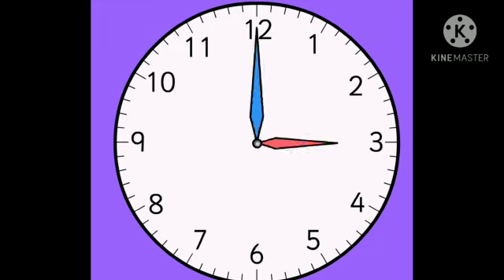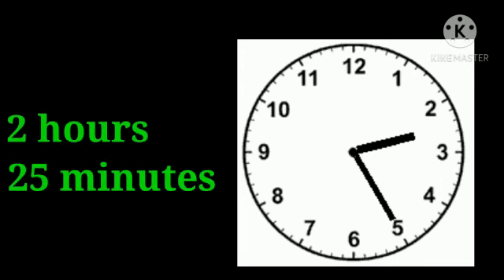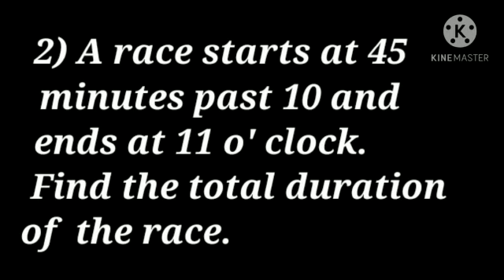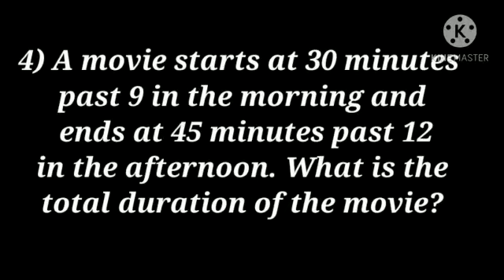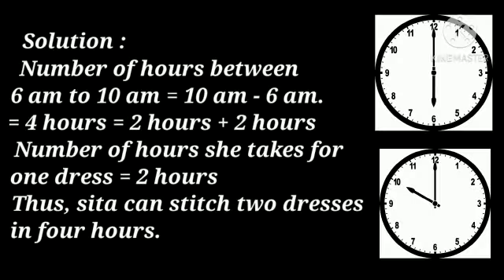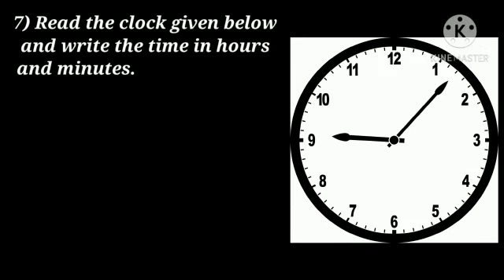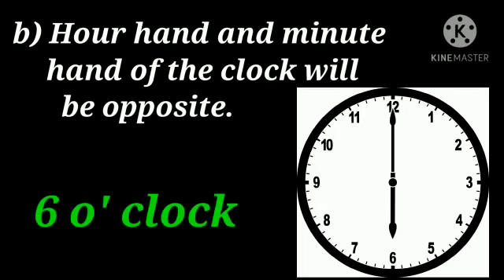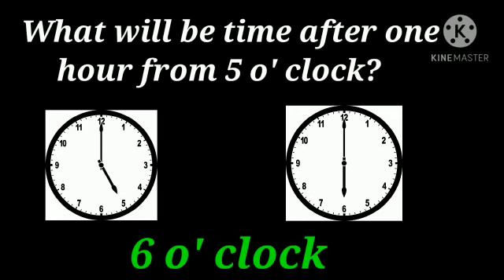Std. 3rd - Maths - 18.01.2021